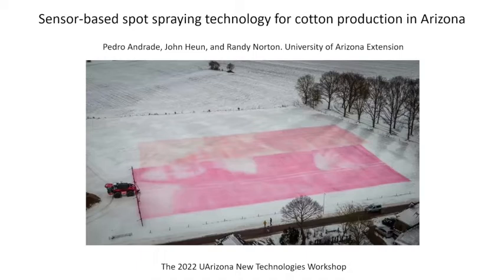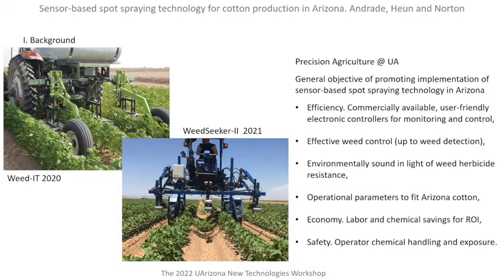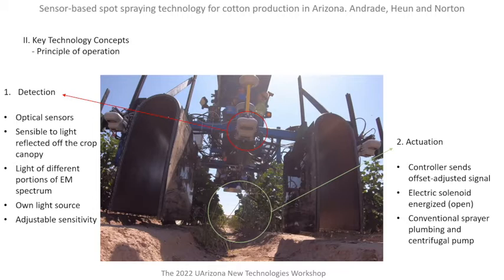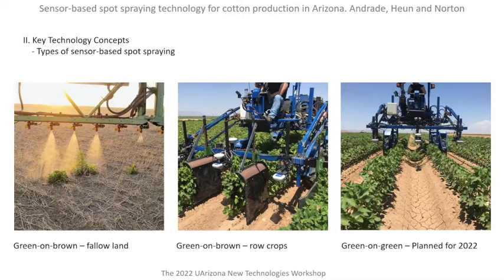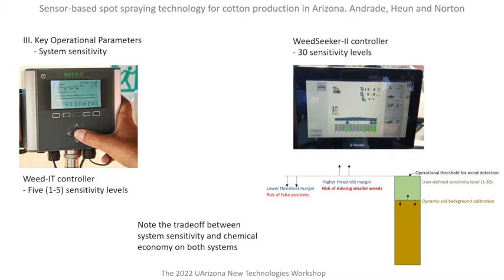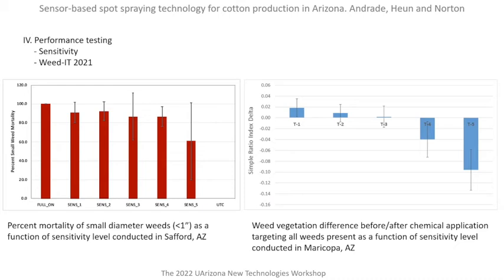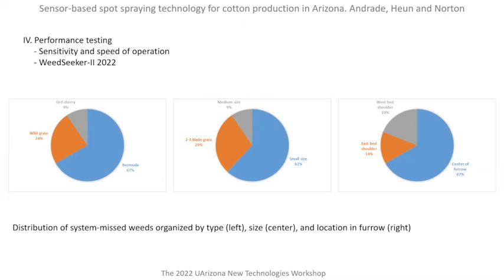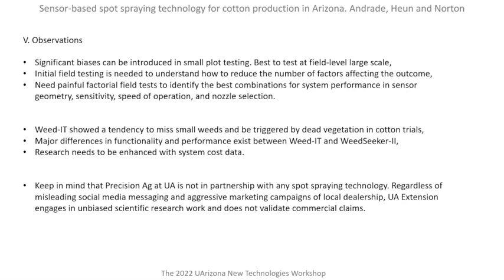Sensor-based spot spraying technology for cotton production in Arizona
Dr. Pedro Andrade

The 2022 UArizona New Technologies Workshop - 06/01/2022